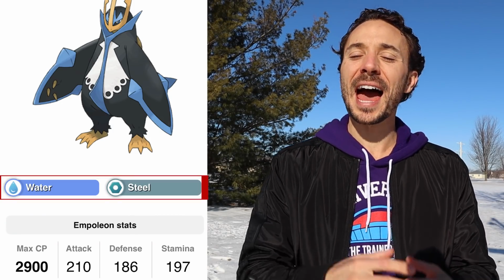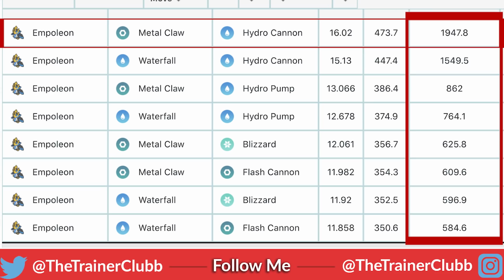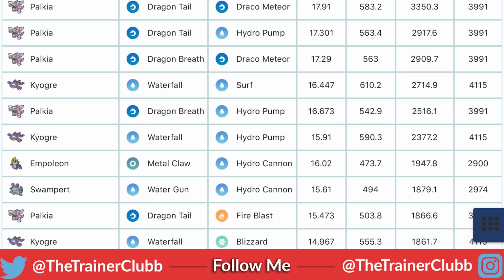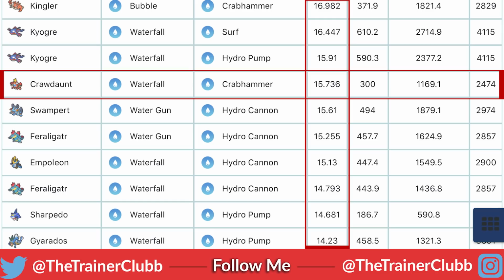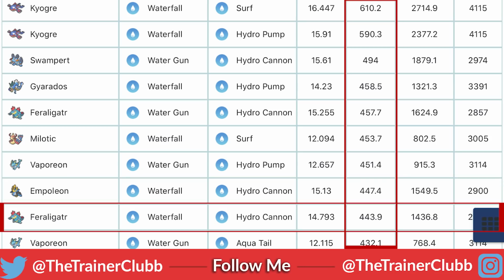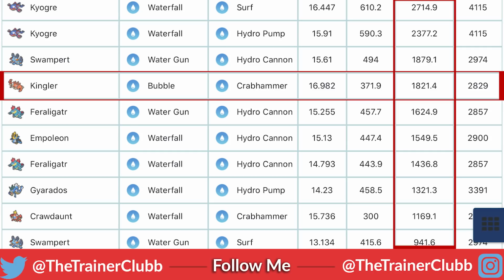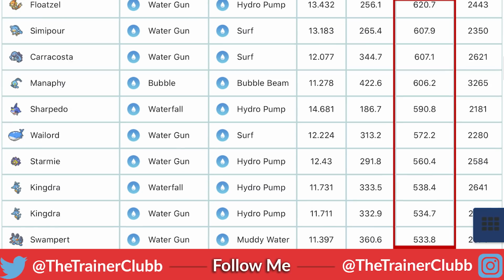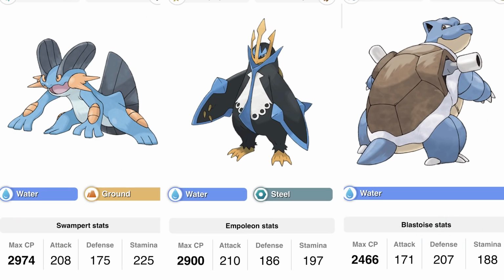HYDRO CANNON FOR THE WIN! BEST OF THE BEST - IS EMPOLEON WORTH POWERING UP + PVP USES | POKÉMON GO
Piplup is the January 2020 community day pokemon..

Are you ready to max out on everything that is coming?
- Shiny Piplup in pokemon go
- Shiny Prinplup in pokemon go
- Shiny Empoleon in pokemon go
- 1/4 egg hatch distance in pokemon go
- Exclusive community day move for Empoleon
- 3 hour lure modules

Let's make sure you are ready and prepped to maximize the Piplup community day being added to the 1st shiny pokemon list and the community day line up for pokemon go in 2020.

The Trainer Club - Pokemon Go Youtube Channel